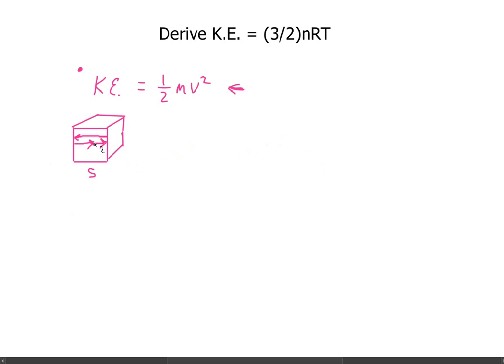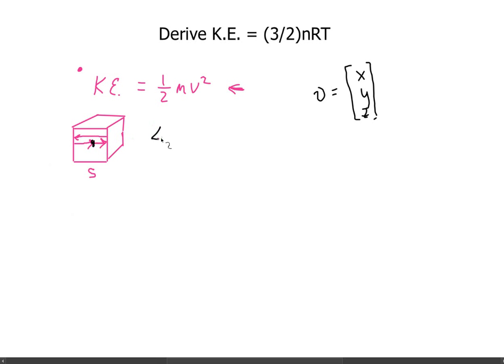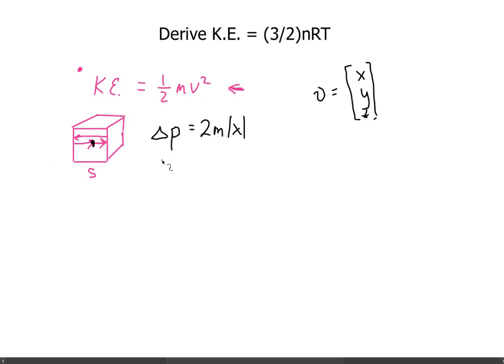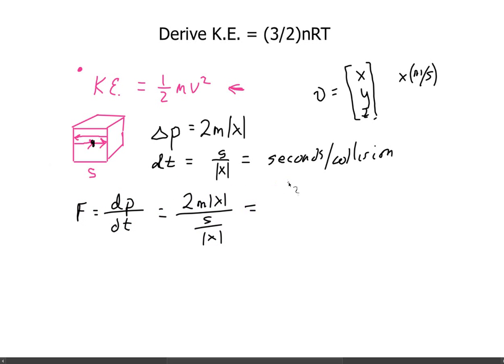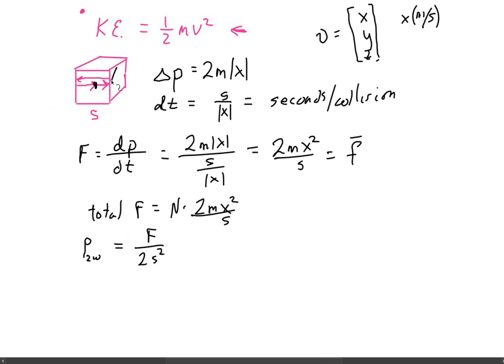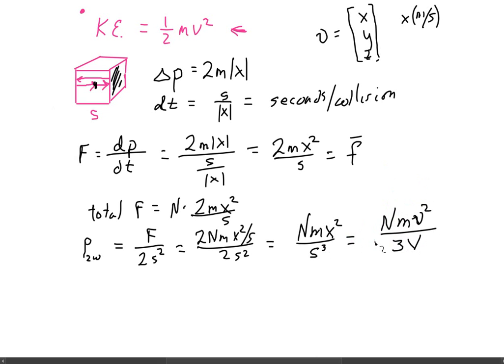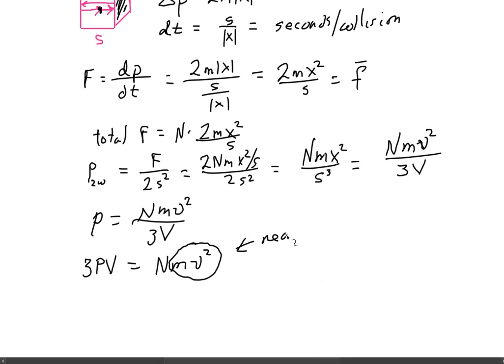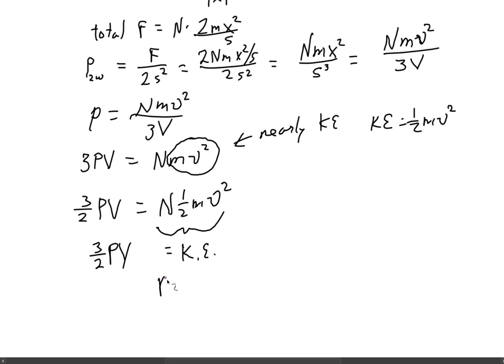Derivation Kinetic Energy = (3/2)nRT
The KE=(1/2)mv2 video link is
This video is a very quick, all math, derivation of K.E.=(3/2)nRT=(3/2)PV.
This is primarily a memory refresher.  If it is your first exposure to this material, then it may be a little too quick.